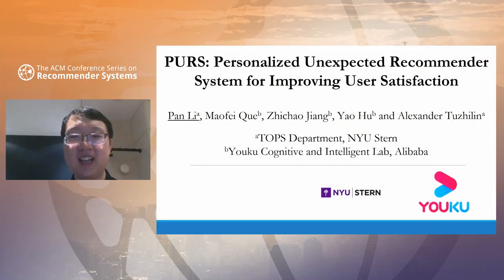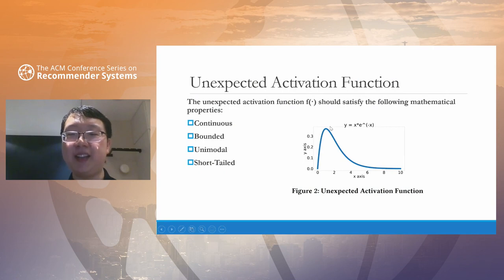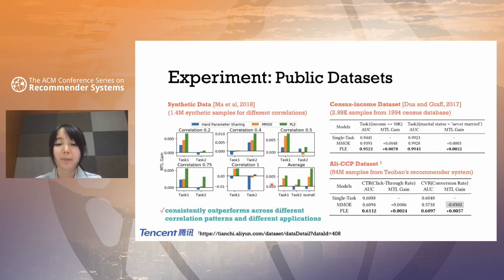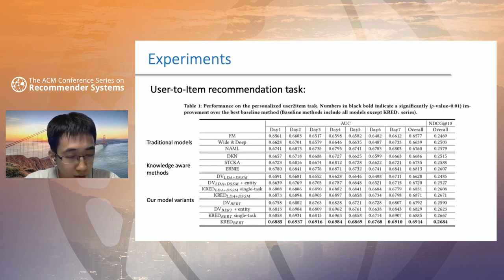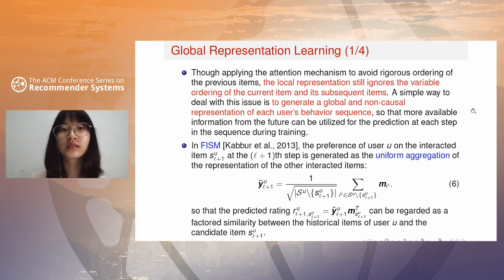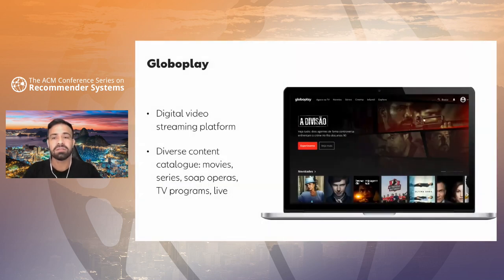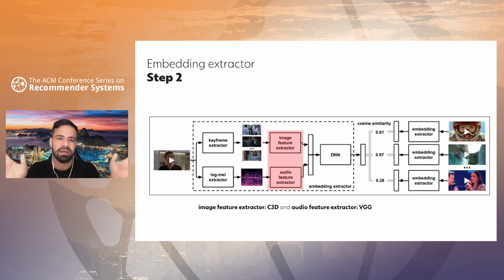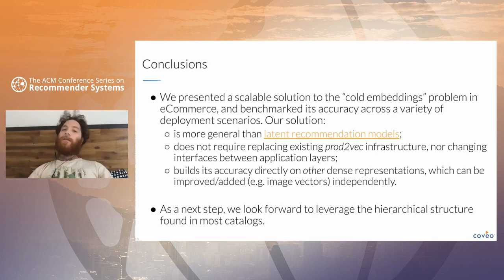RecSys 2020 Session P3B: Novel Machine Learning Approaches I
Session P3B: Novel Machine Learning Approaches I
Session Chairs: Martha Larson and Zeno Gantner

Progressive Layered Extraction (PLE): A Novel Multi-Task Learning (MTL) Model for Personalized Recommendations
by Hongyan Tang (Tencent PCG), Junning Liu (Tencent PCG), Ming Zhao (Tencent PCG), Xudong Gong (Tencent PCG)

KRED: Knowledge-Aware Document Representation for News Recommendations
by Danyang Liu (University of Science and Technologyof China), Jianxun Lian (Microsoft Research Asia), Shiyin Wang (Tsinghua University), Ying Qiao (Microsoft Corp.), Jiun-Hung Chen (Microsoft Corp.), Guangzhong Sun (University of Science and Technology of China), Xing Xie (Microsoft Research Asia)

PURS: Personalized Unexpected Recommender System for Improving User Satisfaction
by Pan Li (New York University), Maofei Que (Alibaba Youku Cognitive and Intelligent Lab), Zhichao Jiang (Alibaba Youku Cognitive and Intelligent Lab), Yao Hu (Alibaba Youku Cognitive and Intelligent Lab), Alexander Tuzhilin (New York University)

FISSA: Fusing Item Similarity Models with Self-Attention Networks for Sequential Recommendation
by Jing Lin (College of Computer Science and Software Engineering, Shenzhen University), Weike Pan (College of Computer Science and Software Engineering, Shenzhen University), Zhong Ming (College of Computer Science and Software Engineering, Shenzhen University)

Investigating Multimodal Features for Video Recommendations at Globoplay
by Felipe Ferreira (Pontifical Catholic University of Rio de Janeiro, Globo.com), Daniele R. Souza (Globo.com), Igor Moura (Globo.com), Matheus Barbieri (Globo.com), Hélio C. V. Lopes (Pontifical Catholic University of Rio de Janeiro)

The Embeddings that Came in From the Cold: Improving Vectors for New and Rare Products with Content-Based Inference
by Jacopo Tagliabue (Coveo), Bingqing Yu (Coveo), Federico Bianchi (Bocconi University)